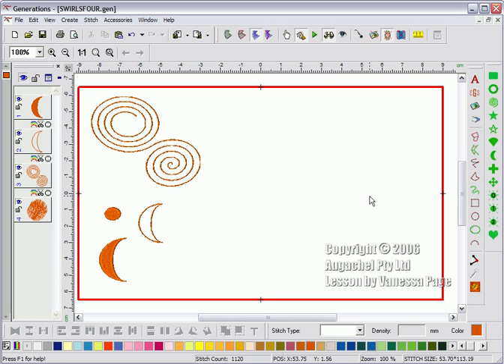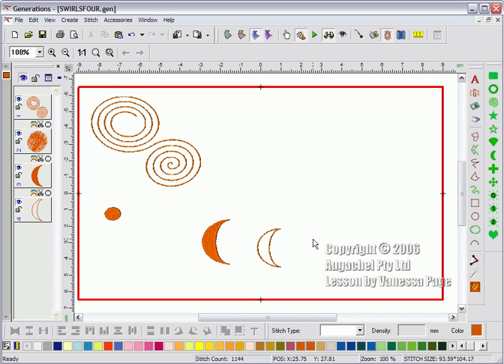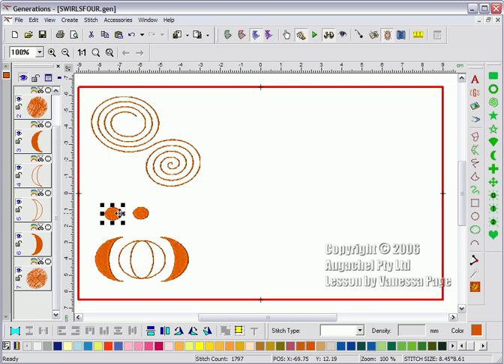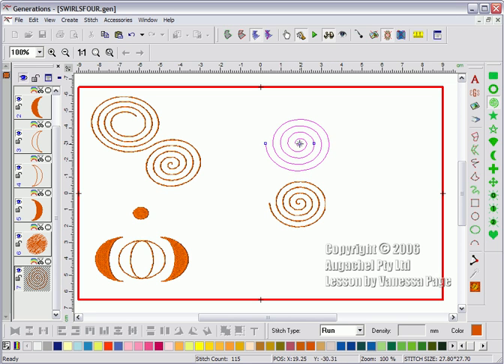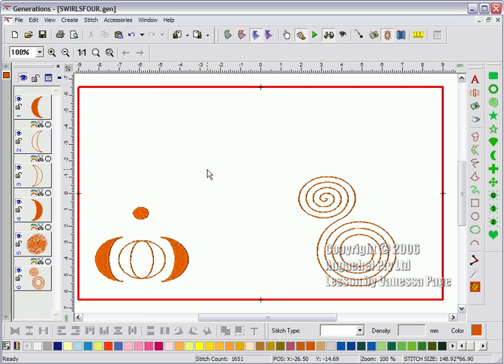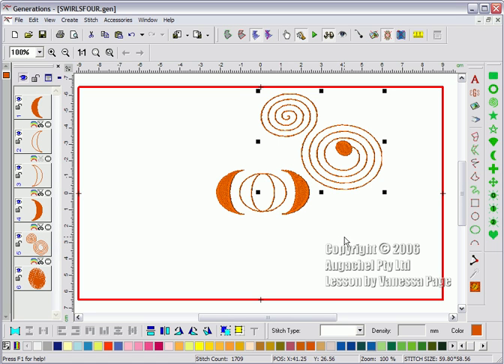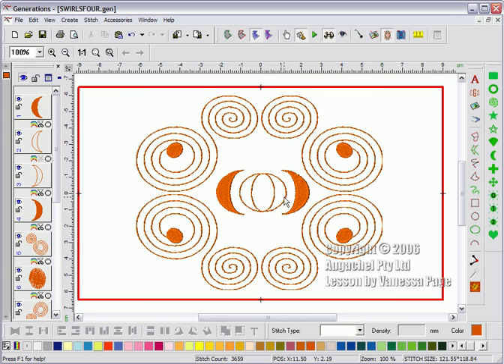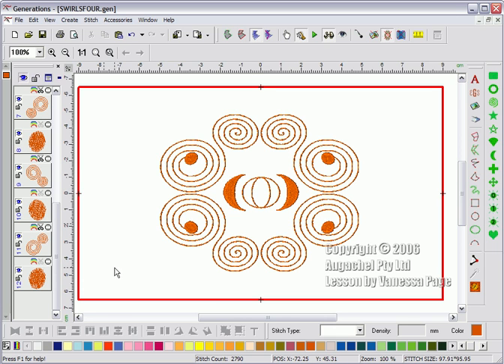GENERATIONS LESSON V1.5 PART 4.avi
Generations Digitising Lesson for Version 1.5 Part 4